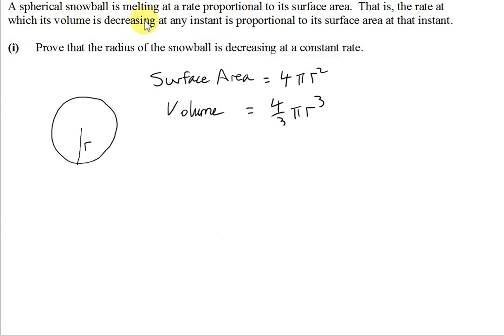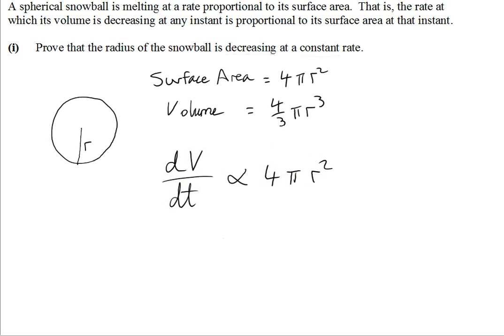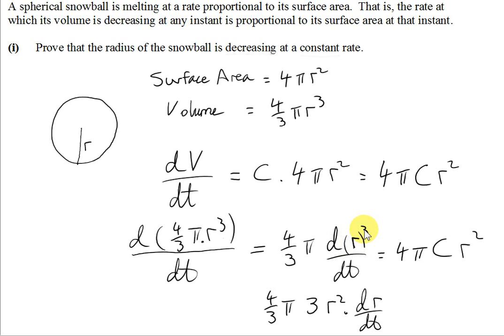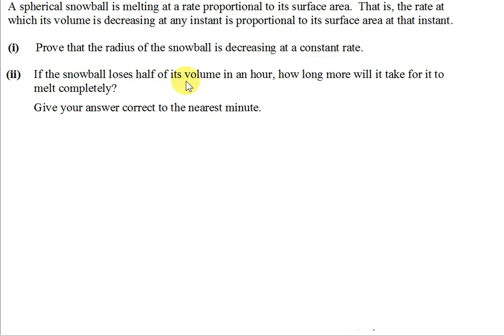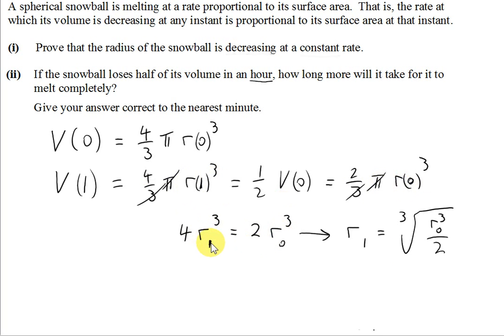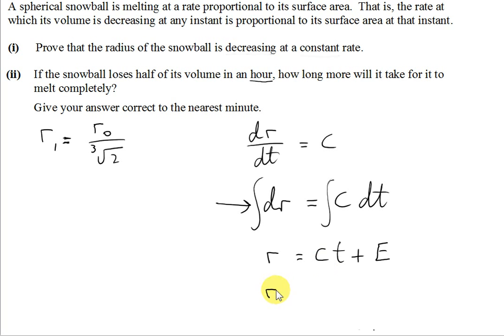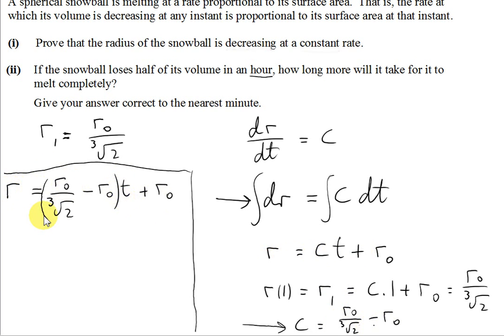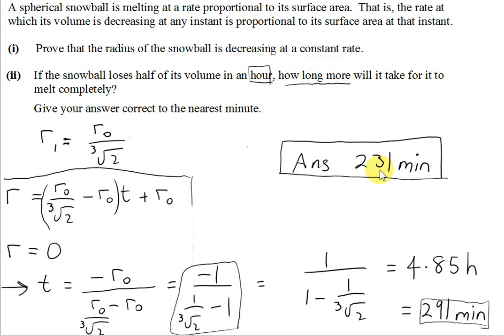Differentiation - Snowball Example (HL Project Maths 2012)